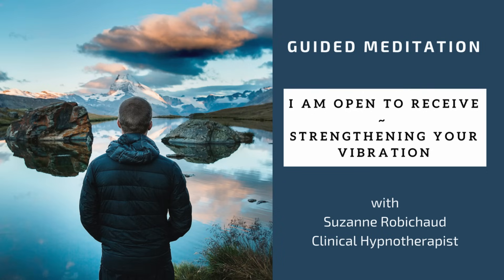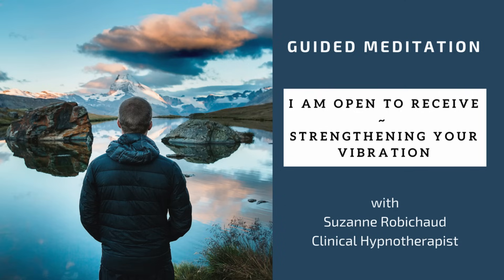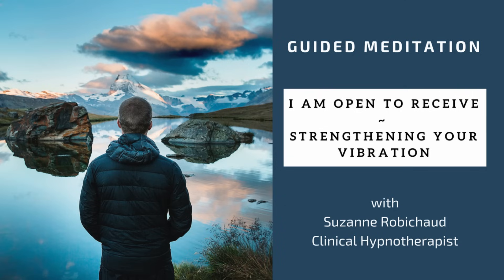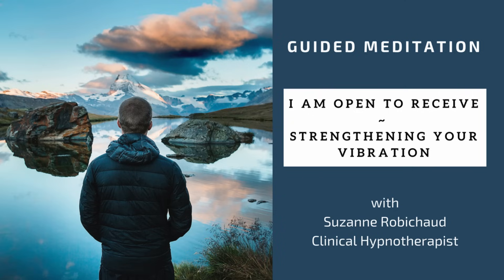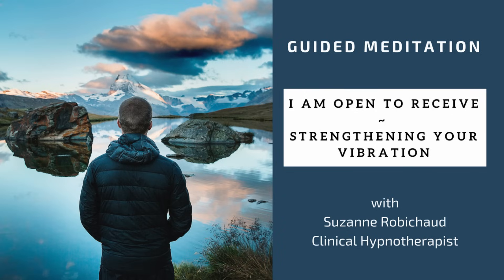Open To Receive / Law of Attraction - Guided Meditation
This is a guided meditation with a few hypnotherapy techniques to deepen your state, accessing the deepest part of your mind. The part of your mind where your beliefs are seated. I guide you to let go of any limiting beliefs that you have picked up along your journey of life that may be stopping you from receiving abundance in all areas of your life. We also take some time in the end to strengthen your vibration.

This Meditation created & guided by Suzanne Robichaud, RCH

Hypnotherapy Session Created and Guided by Suzanne Robichaud, Registered Clinical Hypnotherapist

SELF HYPNOSIS PROGRAMS

"Healing Your Inner Child & Learning To Love Yourself"  Program

SELF-HYPNOSIS SINGLE DOWNLOADS

BOOK ONE ON ONE CONSULTATION & SESSIONS

Want to Book a Virtual Hypnotherapy Session? Inner Child Work, This Life & Past Life Regression, Anxiety, Fears & Phobias, Mind/Body Sessions, Changing Bad Habits ...

All content provided by Suzanne Robichaud of North Vancouver Hypnotherapy is based on traditional practice currently in use and is complementary to any other medical or holistic treatment. None of the content is intended to offer medical or health-related advice and the content is not to be used as a substitute for qualified medical advice. NEVER make alterations to any medications or health regimes you may be on without first consulting your doctor or medical professional. We accept no responsibility or liability for any injury, loss, or damage in any shape or form incurred in part or in whole, as a direct or indirect result of any use or reliance upon the information and material provided here.